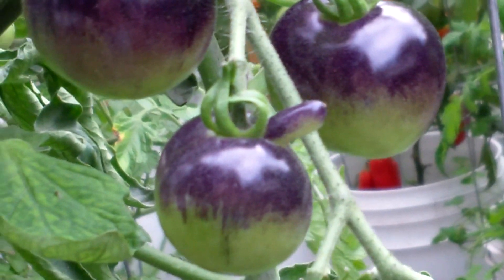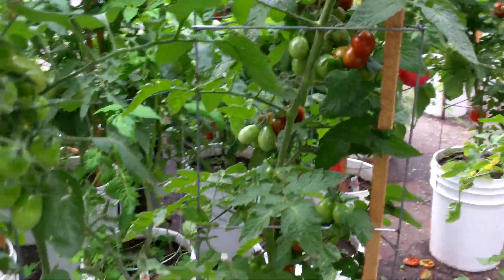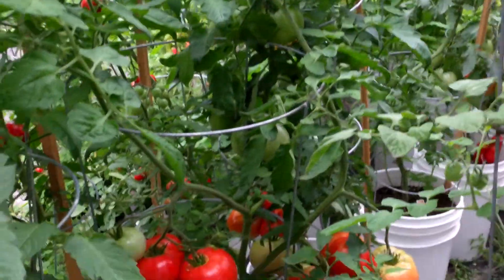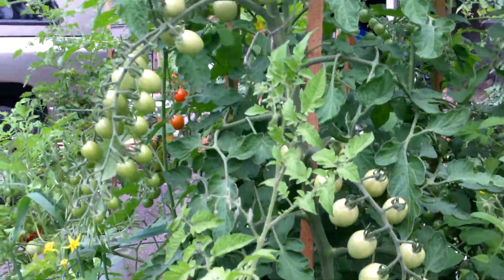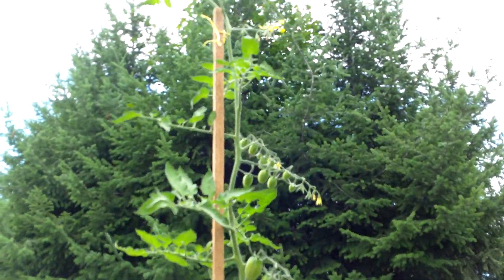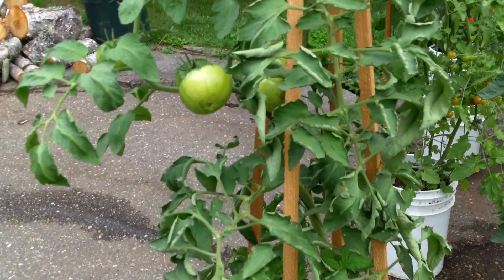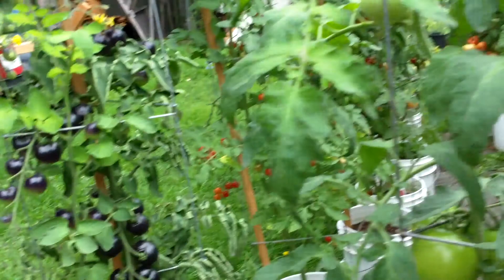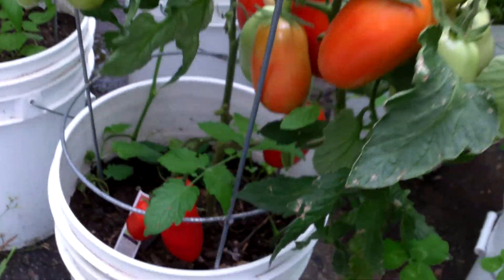Tomatoes Update 2013 09 04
Filling up the freezer , amazed at how well this year is producing.